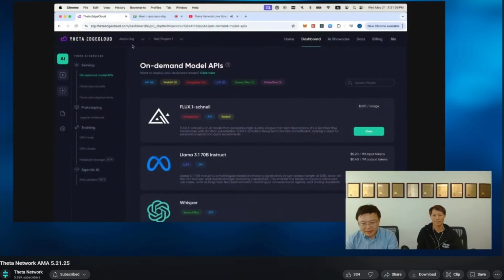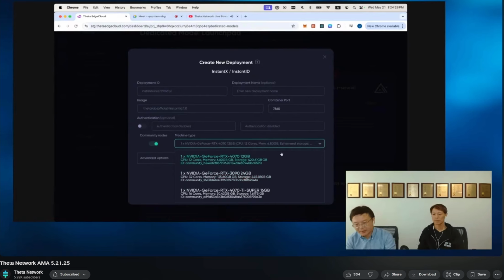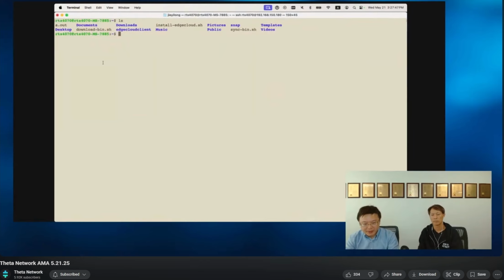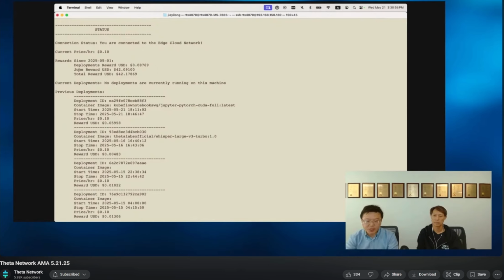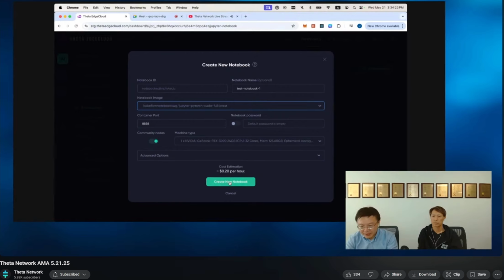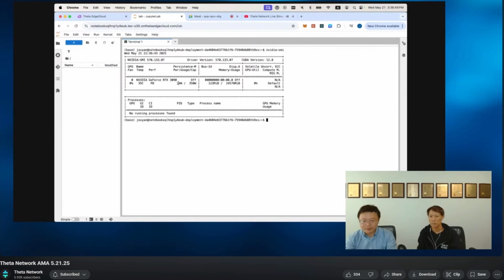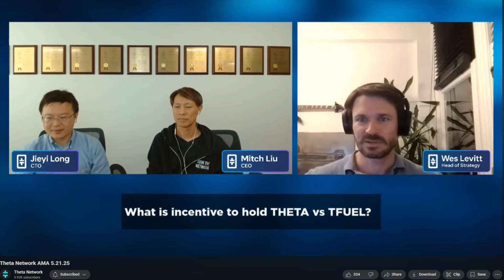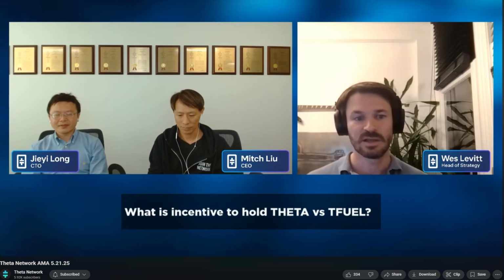Theta Network 2025 AMA Demo | Theta Token Updates!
The content in this video is primarily from @ThetaNetworkYouTube AMA video of May 2025, I breakdown this section so that it primarily showcases the Demo Jieyi Long and Mitch Liu has in store for developers and current/future users of Theta Edge Cloud.

Videos are prerecorded ahead of time so that I am allowed to work around my full-time job as a registered nurse!

THETA GUARDIAN NODE (STAKE THETA HERE):

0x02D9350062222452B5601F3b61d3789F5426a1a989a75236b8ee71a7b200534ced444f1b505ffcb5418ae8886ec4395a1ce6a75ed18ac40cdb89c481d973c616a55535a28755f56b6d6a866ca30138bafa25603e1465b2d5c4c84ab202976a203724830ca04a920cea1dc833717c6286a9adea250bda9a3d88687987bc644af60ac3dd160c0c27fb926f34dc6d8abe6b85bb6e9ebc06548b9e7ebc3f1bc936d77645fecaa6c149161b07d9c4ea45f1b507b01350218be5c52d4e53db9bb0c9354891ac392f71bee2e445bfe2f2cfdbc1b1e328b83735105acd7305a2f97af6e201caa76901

THETA ELITE EDGE NODE (STAKE TFUEL HERE):

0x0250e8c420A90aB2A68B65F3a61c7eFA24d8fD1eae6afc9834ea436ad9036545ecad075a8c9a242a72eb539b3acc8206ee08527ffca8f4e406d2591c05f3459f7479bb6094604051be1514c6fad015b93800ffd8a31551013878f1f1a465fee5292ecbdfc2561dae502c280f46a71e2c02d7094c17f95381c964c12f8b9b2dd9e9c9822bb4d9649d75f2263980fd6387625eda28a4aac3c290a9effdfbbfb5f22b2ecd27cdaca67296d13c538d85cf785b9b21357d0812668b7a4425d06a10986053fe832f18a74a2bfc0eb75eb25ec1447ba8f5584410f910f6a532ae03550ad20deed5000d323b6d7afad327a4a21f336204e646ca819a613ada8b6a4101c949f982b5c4